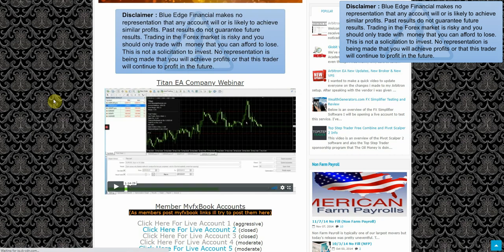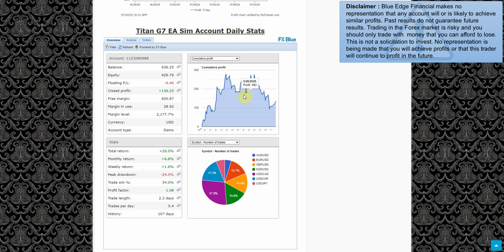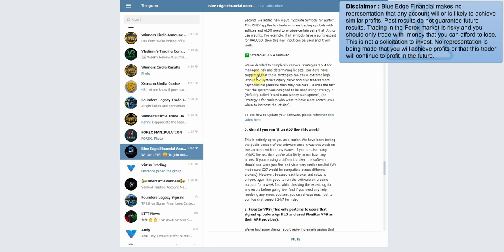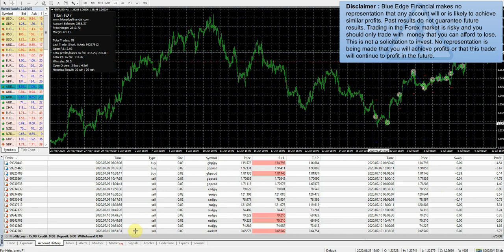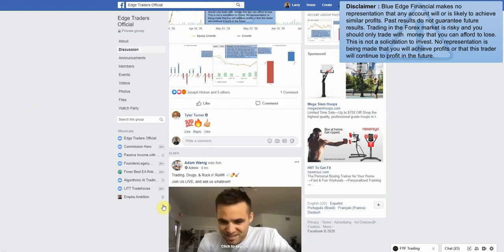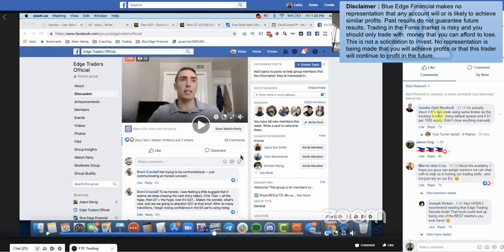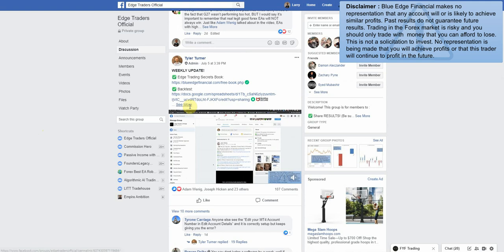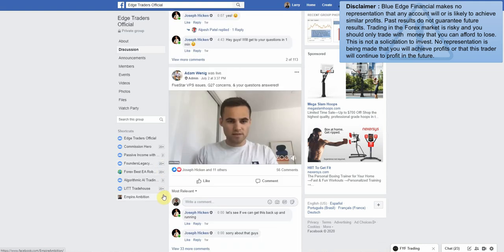Titan G7 week 16 Review + Titan G27 Week 2 Update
(For complete details on the Titan G7 EA please ) Welcome to the week 16 Titan G7 update review. I'm happy to report that the losing streak is finally over and we had a profitable week. Hopefully this is the start of a new trend.

This was our second week testing the Titan G27 EA and it made a profit of over 1% this week. Were definitely moving in the right direction.

Thats all for now. If you have any questions just let me know and i'll try to find the answers.

Larry
Empireambition.com

blue edge financial titan g7 review,